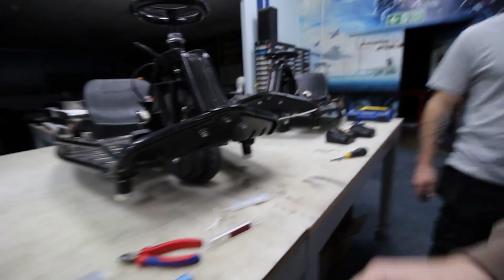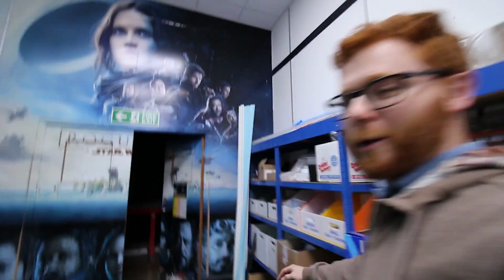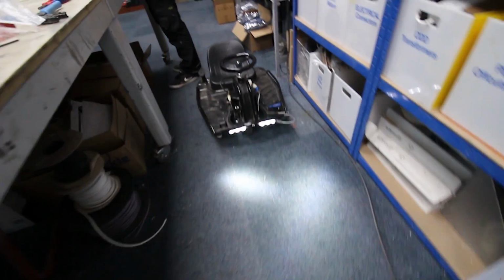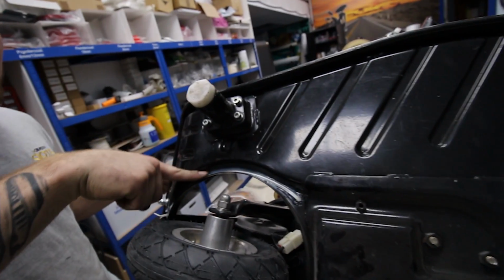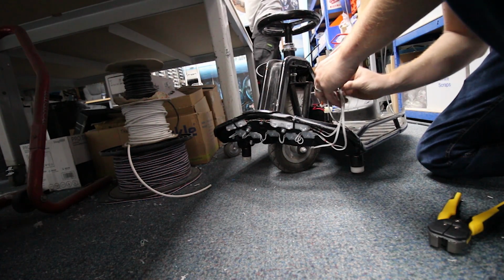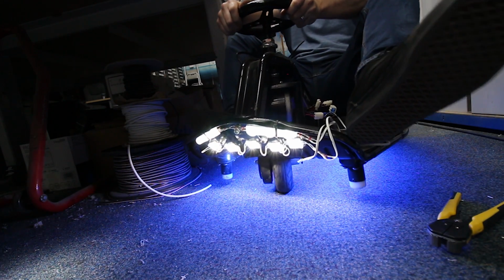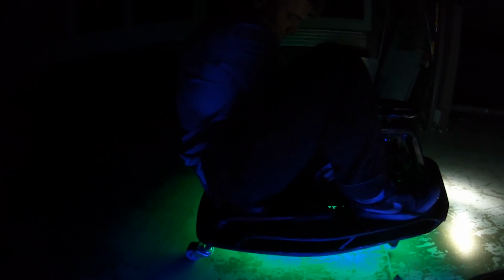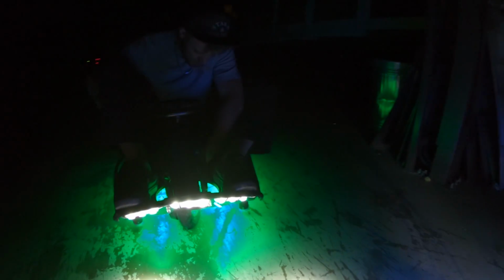CRAZY CART Drifting - NIGHT-TIME TOUGE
So George and I have been playing with these kids toys again and thought the one thing that was missing was headlights and a neon underglow...

Audio from…
Triune Scores - Humanoids
HomageBeats - Moon
Chillstep AK New Age
Home - WithoutASound
Flashey - BLASTED